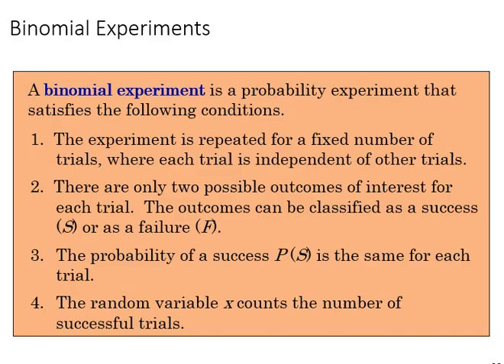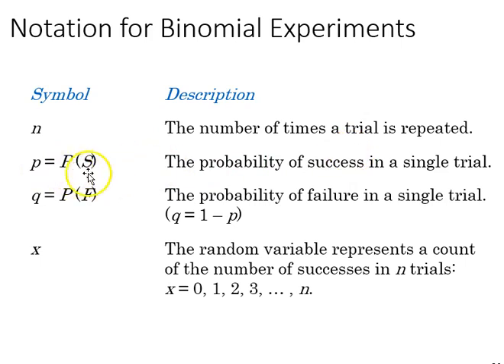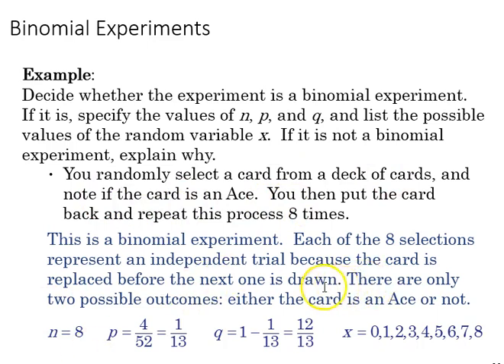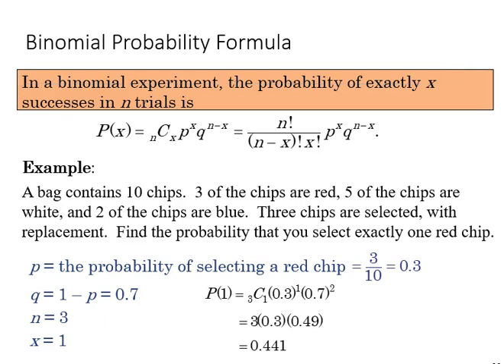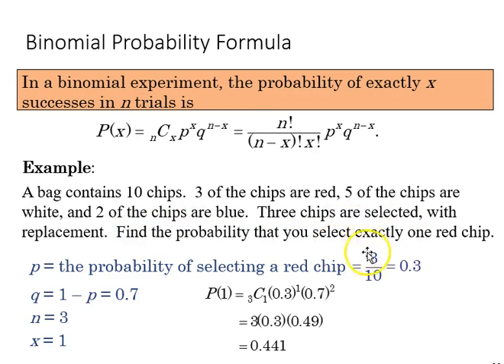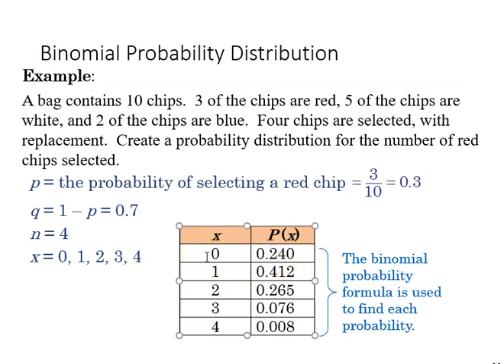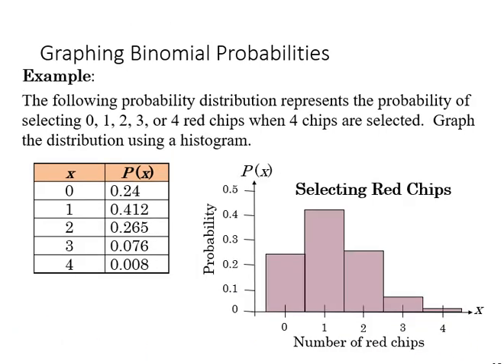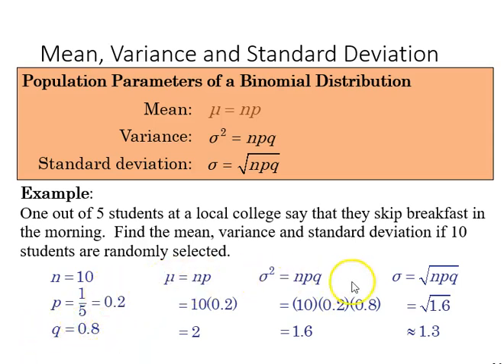4.2 Binomial Distributions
The concept of binomial distributions is reviewed in this video.